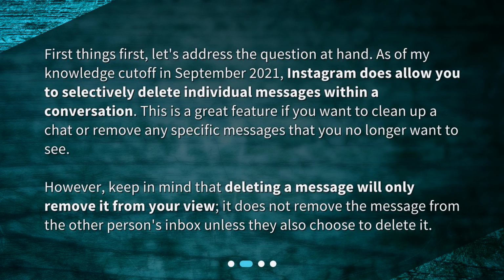Can I selectively delete parts of an Instagram conversation?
How to Selectively Delete Parts of an Instagram Conversation • Say goodbye to unwanted messages in your Instagram conversations! Learn how to selectively delete parts of a conversation with this easy step-by-step guide. Keep your chats clean and organized with this helpful Instagram tip. Watch now!

00:00 • Can I selectively delete parts of an Instagram conversation?
00:18 • Can You Really Delete Selective Messages?
00:52 • How to Delete Individual Messages?